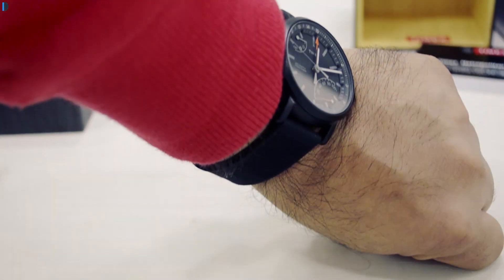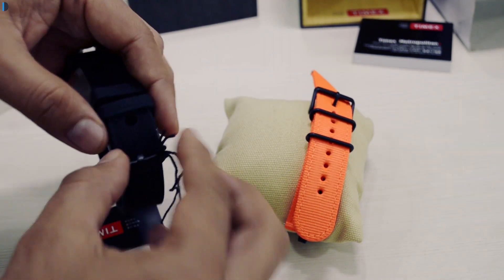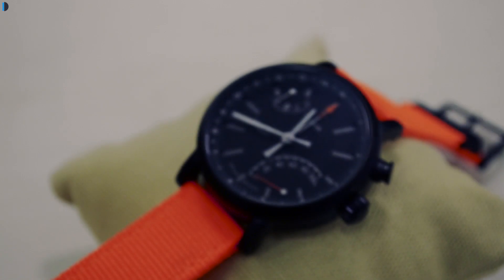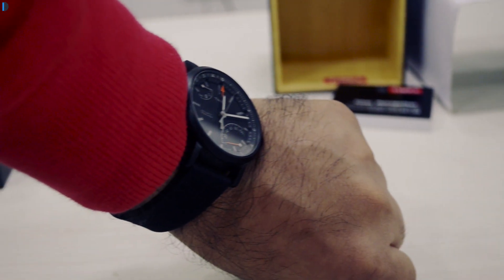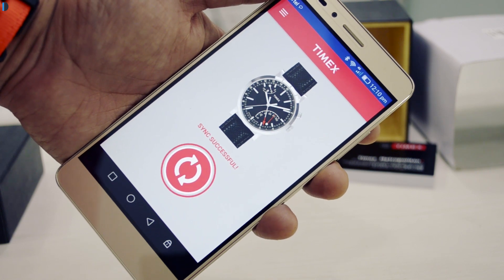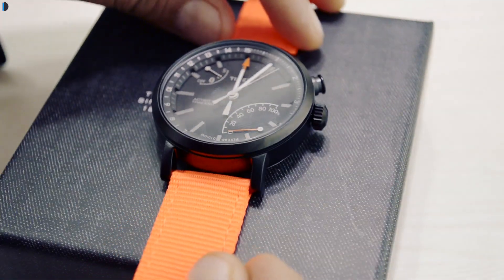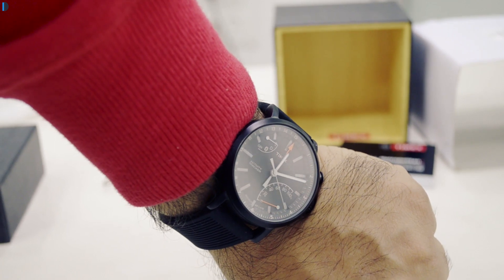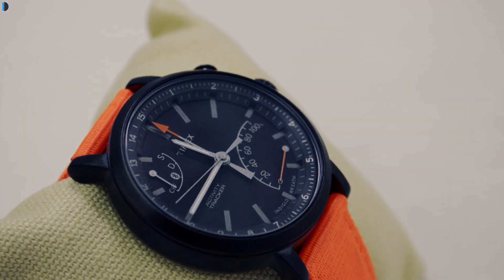Timex Metropolitan Plus Unboxing & Hands On Review | Intellect Digest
Timex Metropolitan Plus Unboxing & Hands On Review by Rohit Khurana from Intellect Digest.